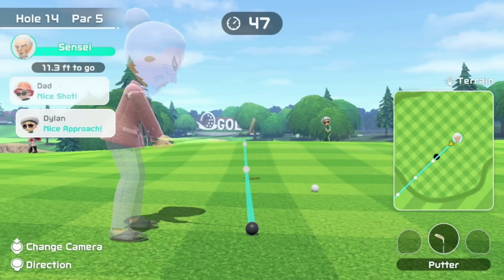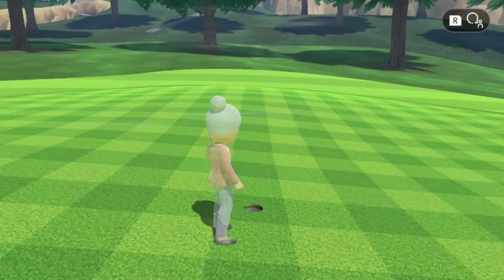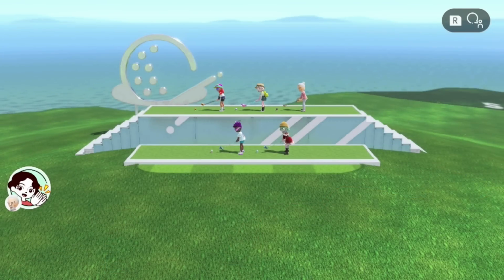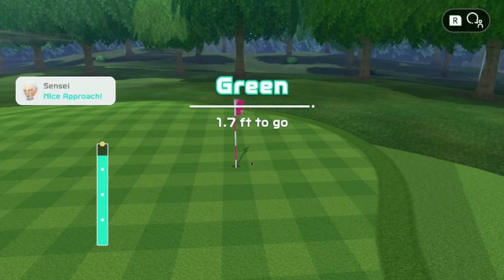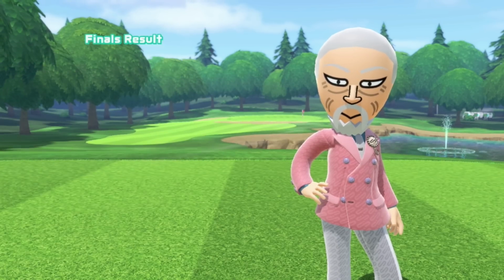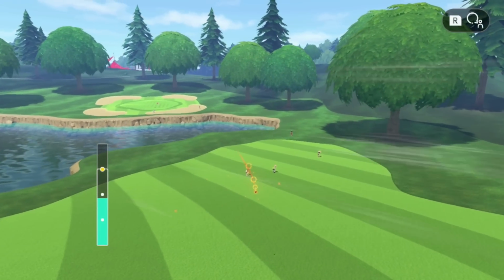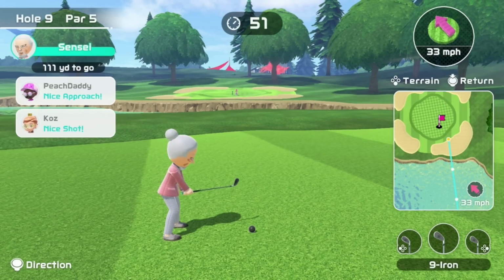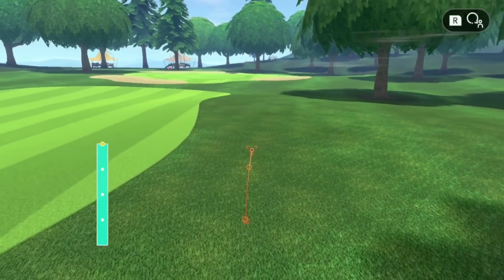The Rise, Fall and Resurrection Of My Switch Sports Golf Rank.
What a session of golf this was 😂